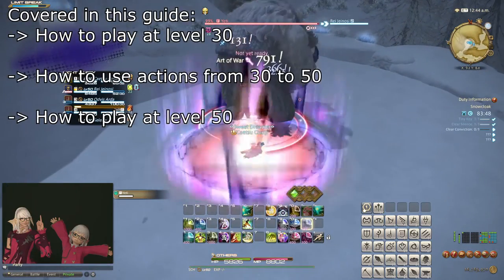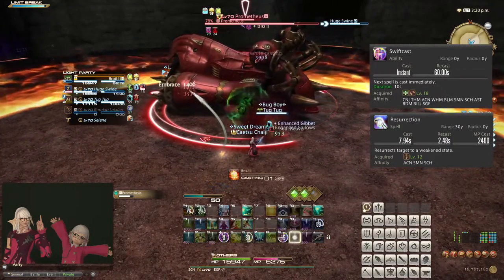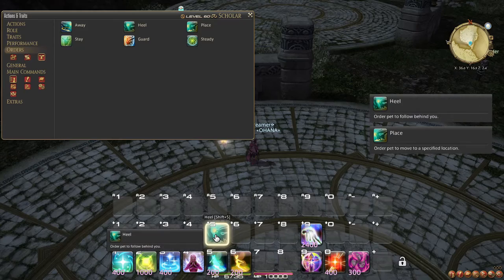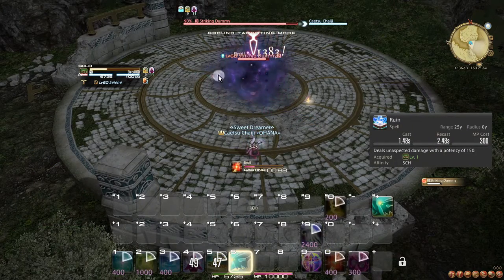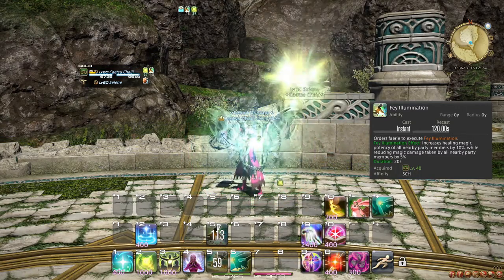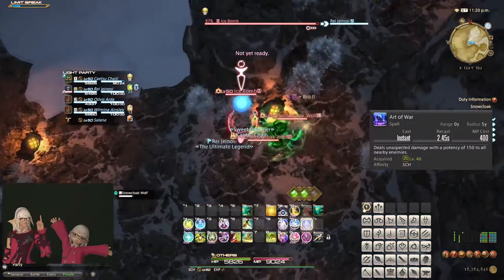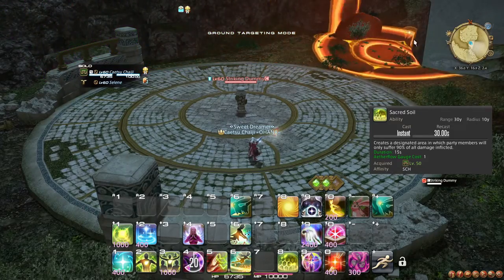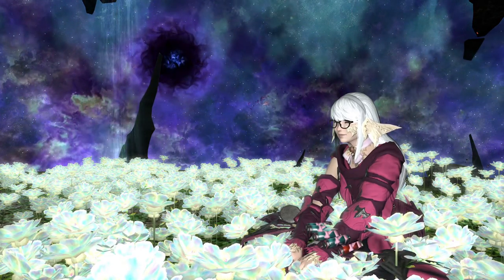Scholar Starter Guide for Level 30-50: New to the Job? Start Here! [FFXIV 6.38+]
I explain all of the important aspects about Scholar to get started, specifically covering a level 30 primer and then the first fifty levels gradually as you level up, including advice on how to use each of the actions you learn along the way!

Chapters:
00:00 Introduction
00:20 Offensive Tools at Level 30
00:51 Healing Spells at Level 30
01:56 Notable Role Actions
03:29 Pet toolkit and Management
05:34 Repose
05:48 Weaving and its Importance to Healers
06:37 Level 31-40 Succor, Ruin 2 and Fey Illumination
08:52 Level 41-50 Aetherflow and Art of War
12:33 Level 50 Combat Opener and Rotation
13:12 Level 50 Healing Tips and Advice
14:25 Fun Fact